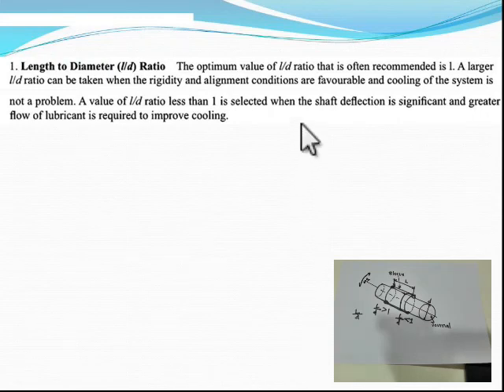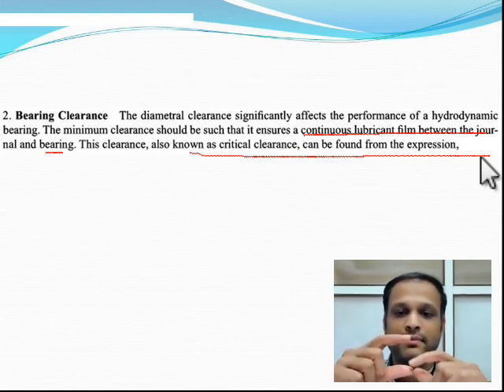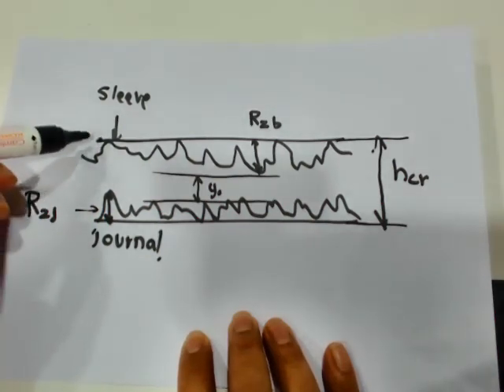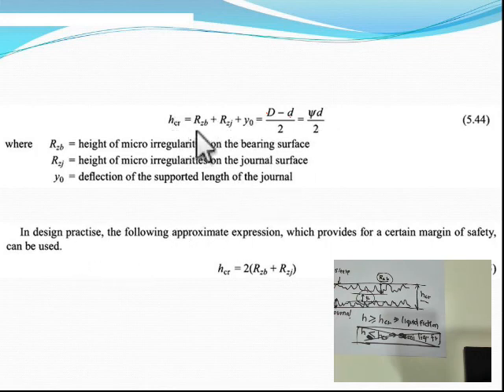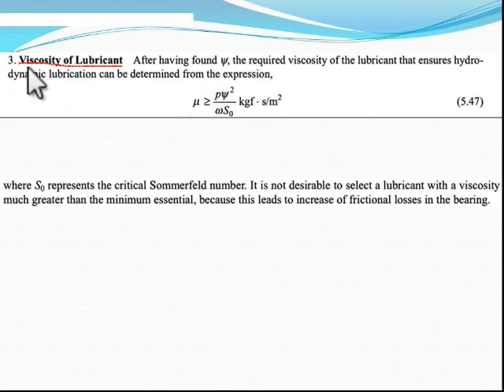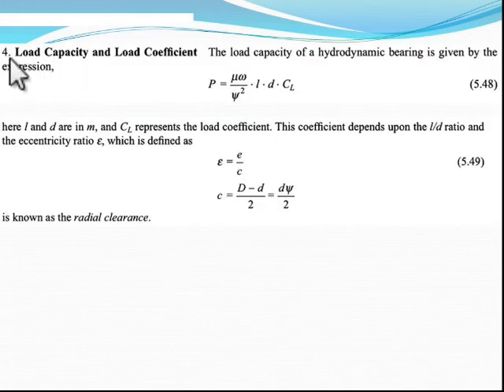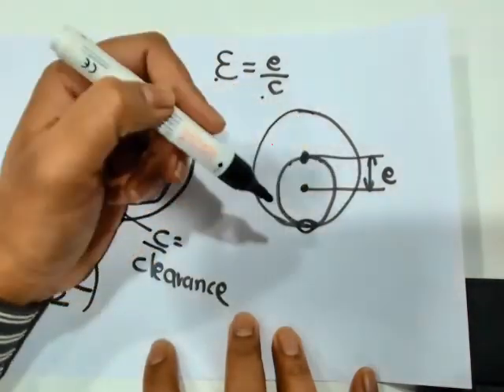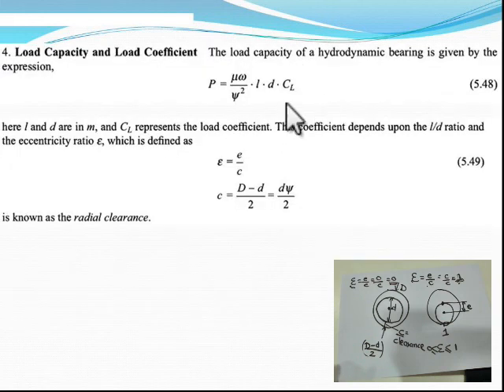5 load carrying capacity